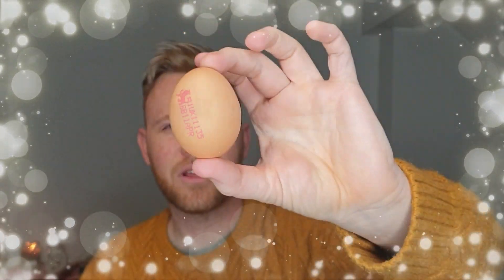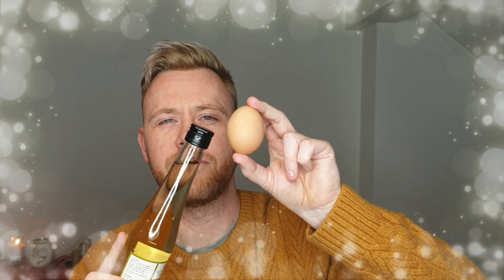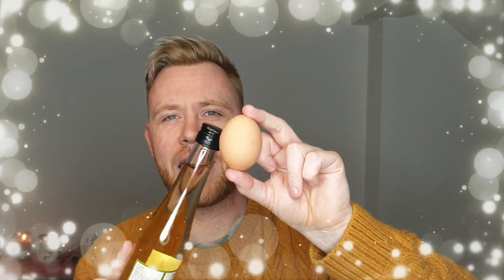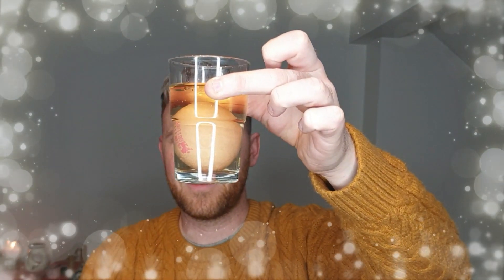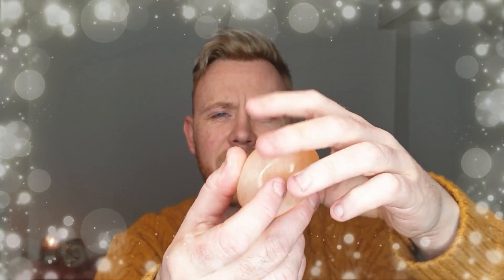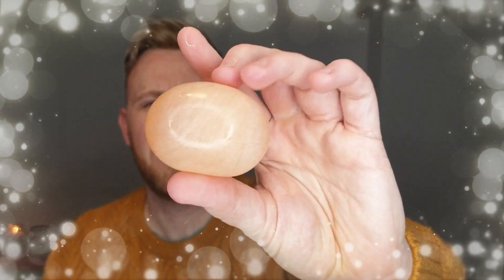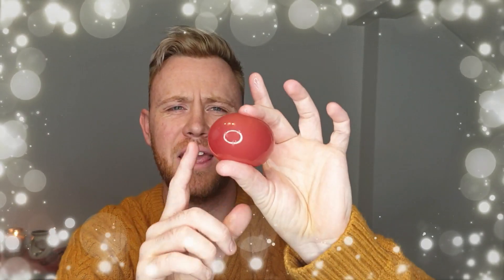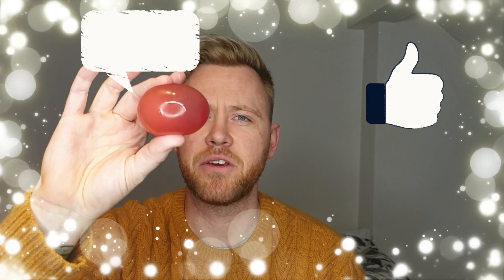Make a See-Through Rubber Egg! EASIEST method!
Make a See Through Rubber Egg at home using only 2 ingredients - an egg and some vinegar. This is an easy and fun science experiment for kids to try at home and requires very little preperation; you will probably have everything you need at home to make a rubber egg!
Remember if you want the top secret Monster Egg Recipe, like the video and tell me what you think is the secret ingredient!